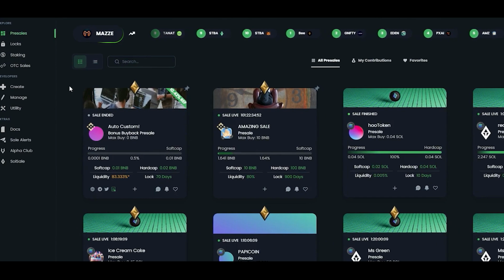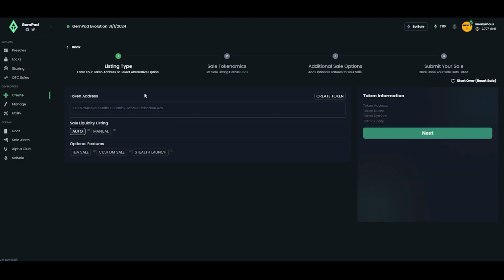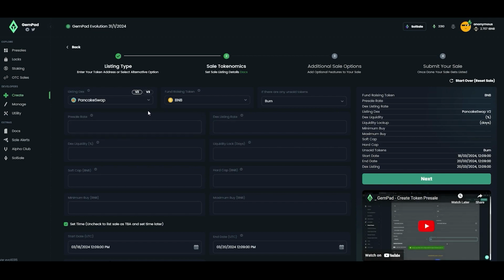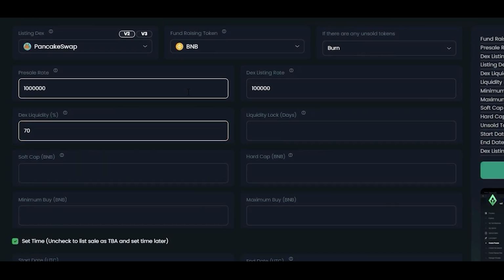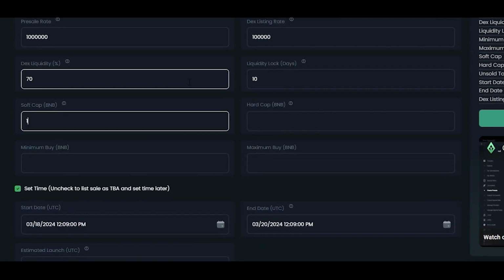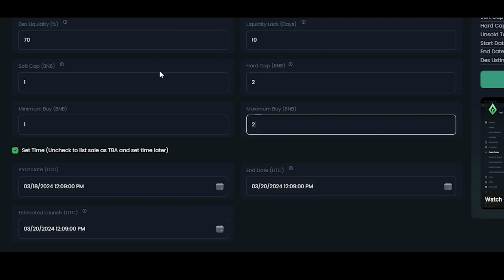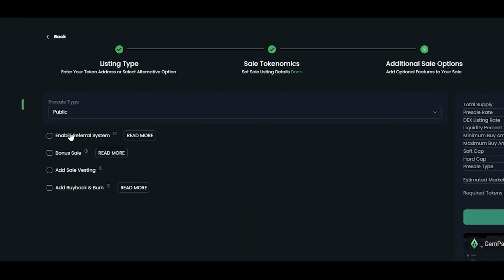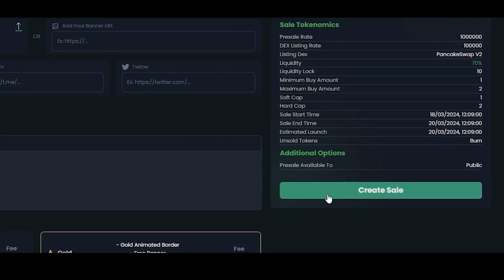Creating An Auto Presale | Evo Tutorial | GemPad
Welcome back to GemPad's YouTube channel!

In this video you'll learn how to create an Auto Presale on GemPad. This is the first of many videos that will be created for Evolution, so keep an eye out for more, including a more detailed versions of how to create sales.

📭 Have any inquiries about the video?

TIMESTAMPS:
00:00 Start
00:18 Getting Started
00:37 Sale Tokenomics
01:28 Additional Sale Options
01:43 Sale Info
01:51 Sale Creation